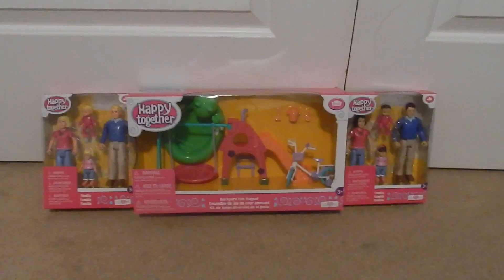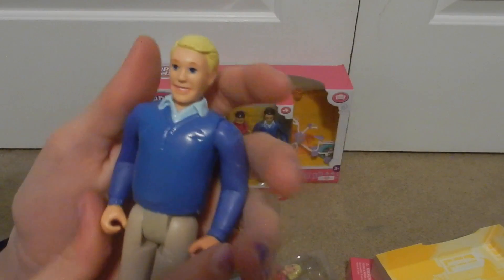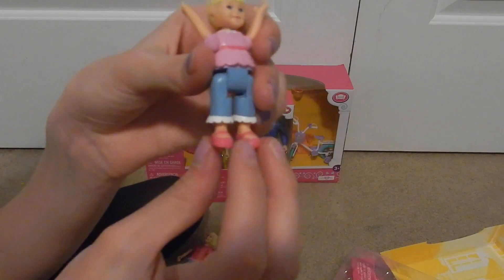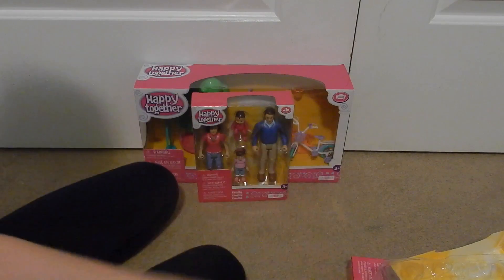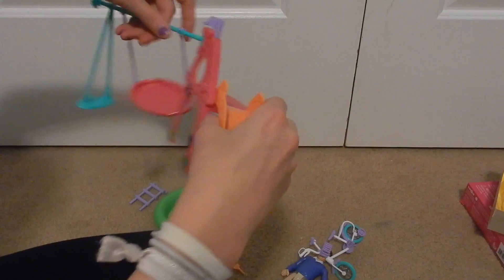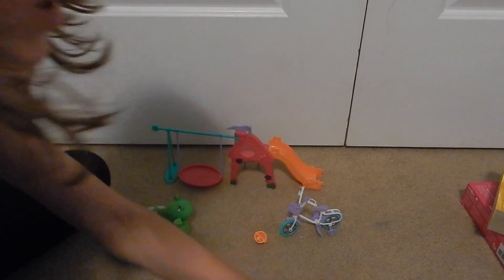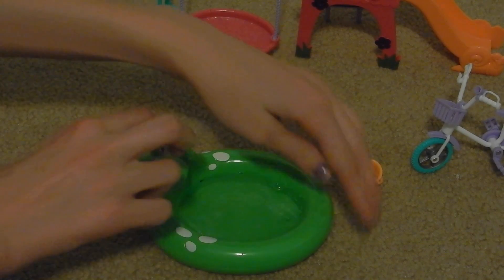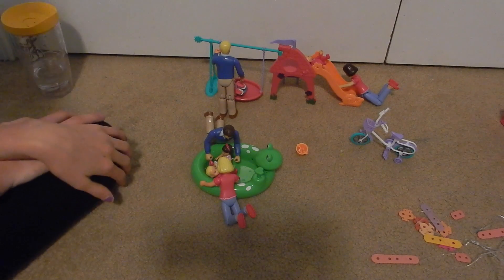You & Me Happy Together Families and Backyard Fun Playset Unboxing